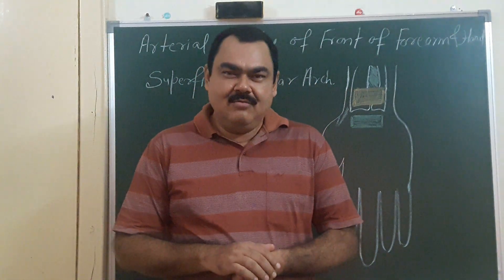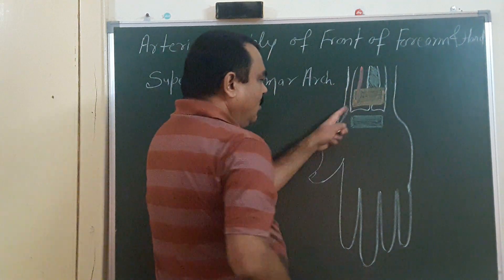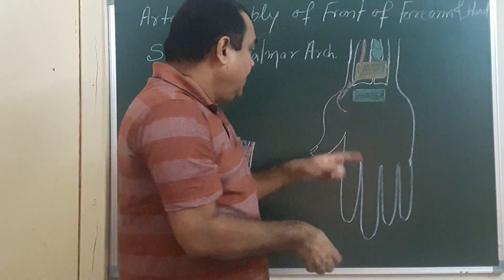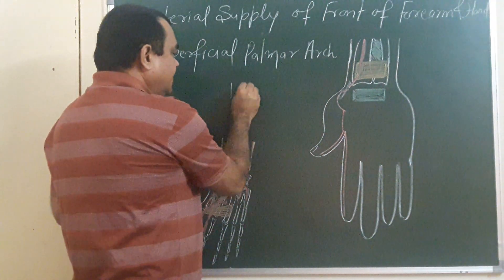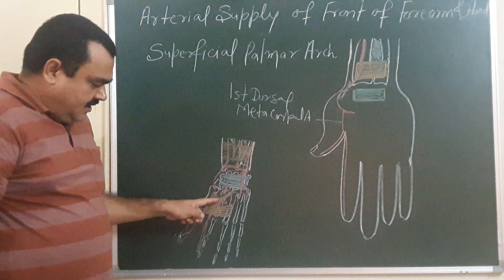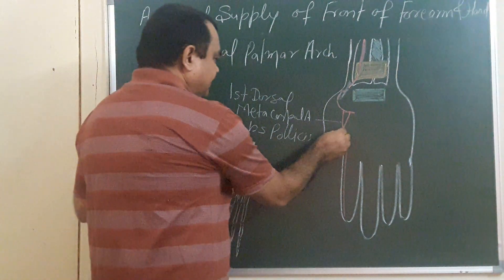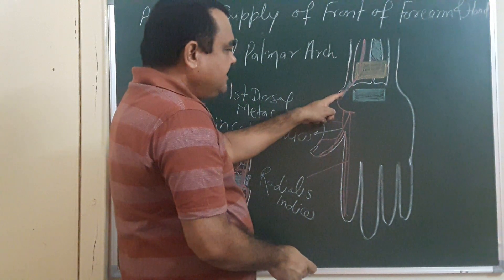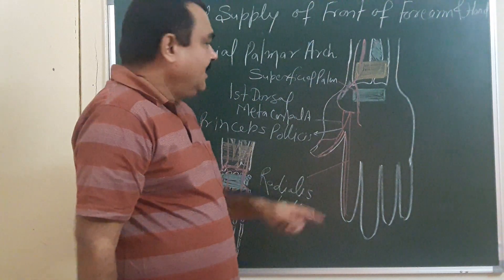Superficial palmar arch by Dr A K Singh